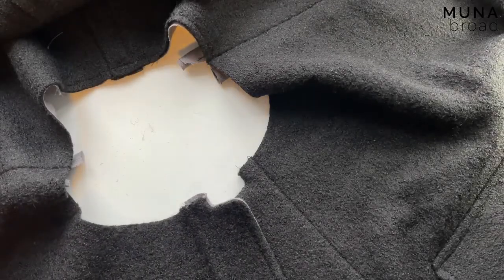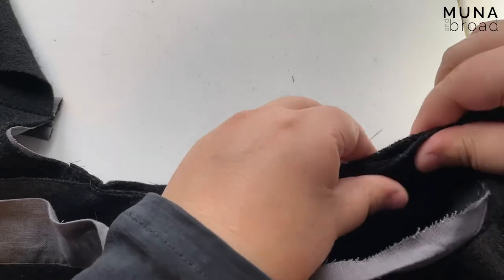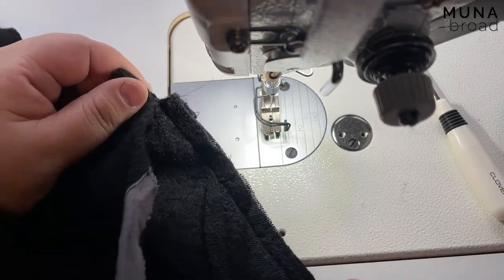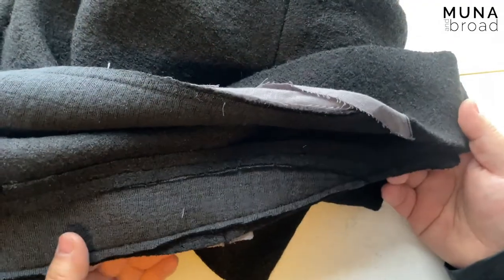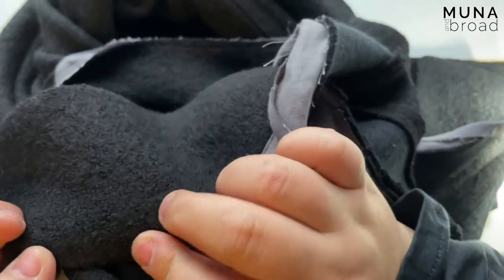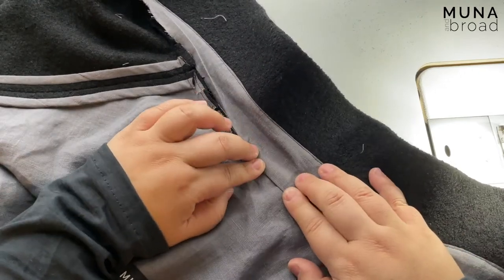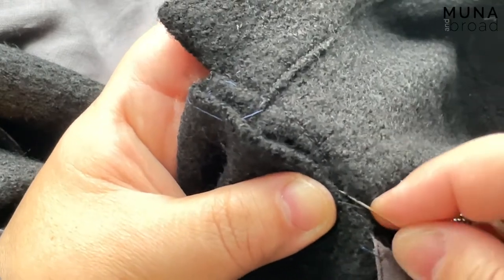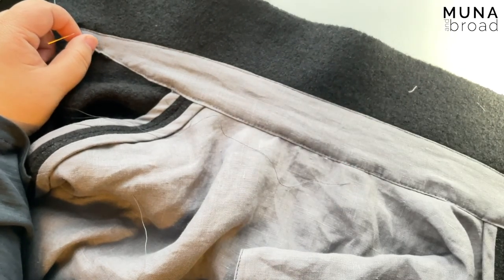Collar Application, Shoalhaven and Cobden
In this video, Leila shows you how to apply the collar which is used on your Muna and Broad Shoalhaven Shacket and Cobden Chore Jacket.